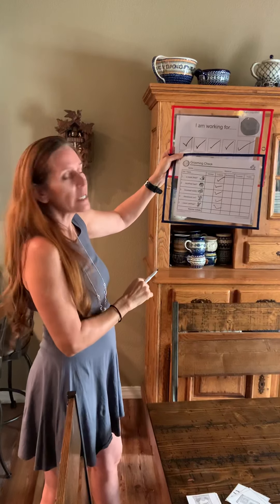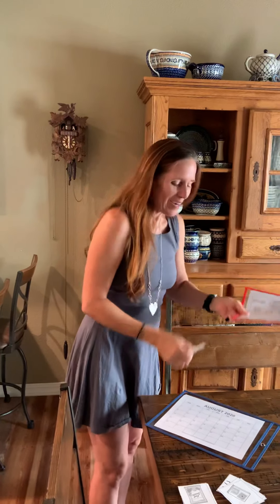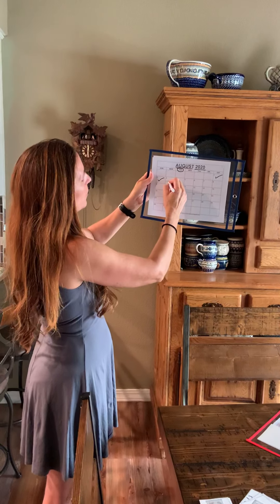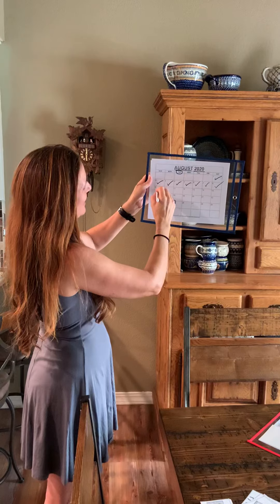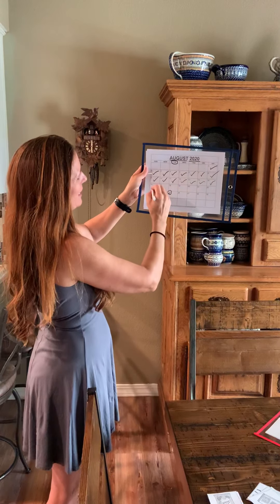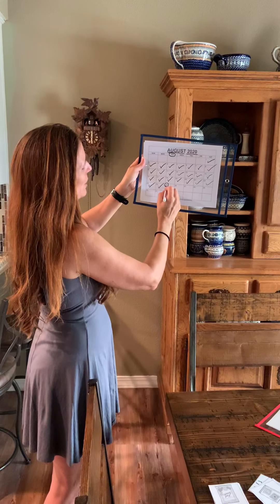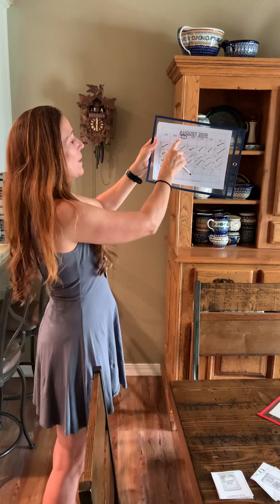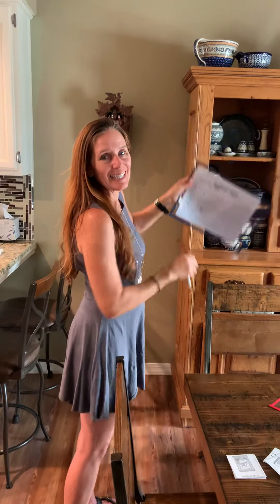Tuesday good morning and calendar week 3 fall 2020